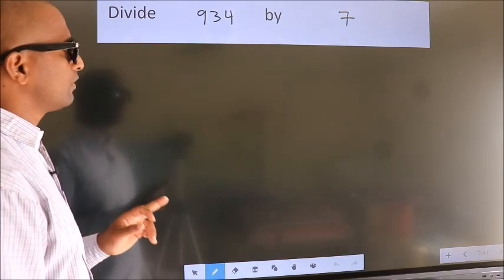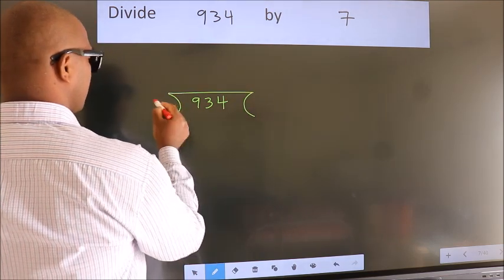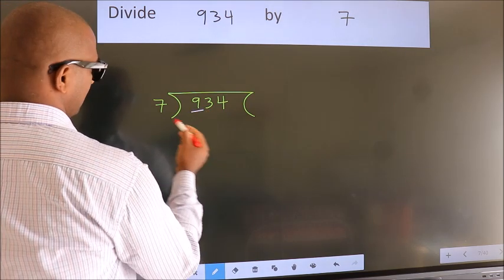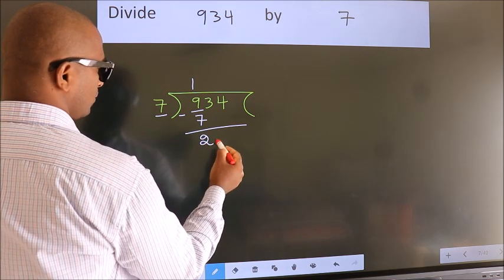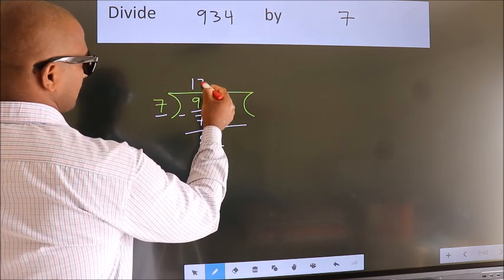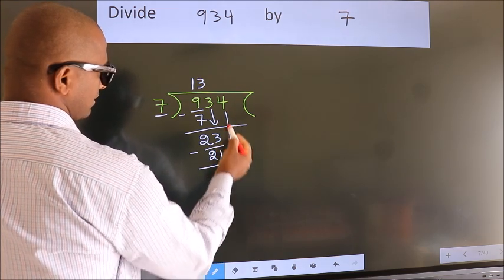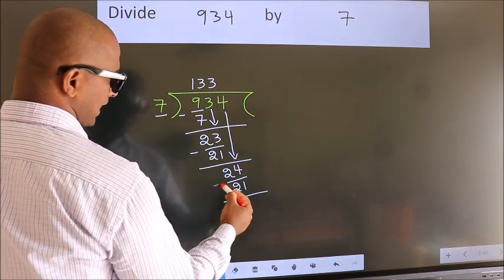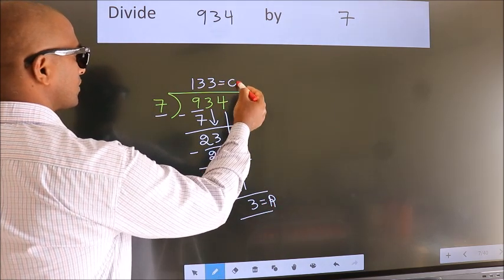Divide 934 by 7